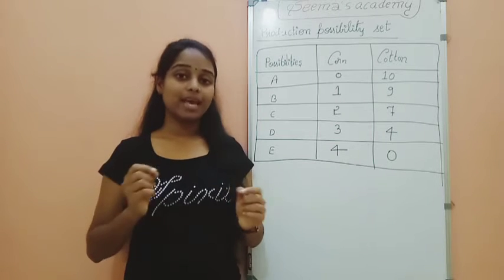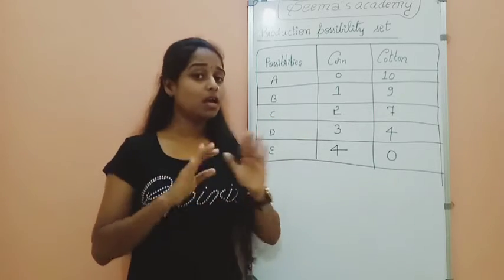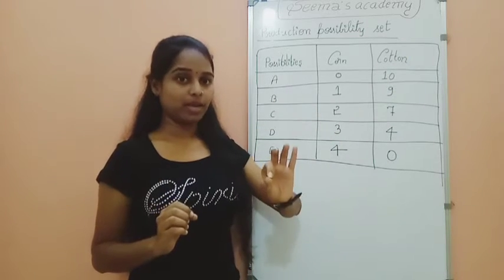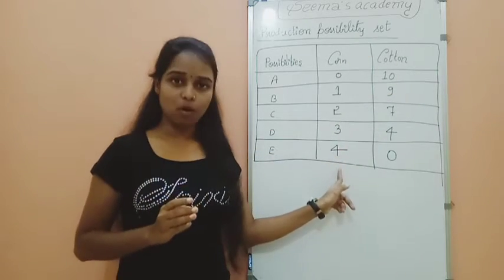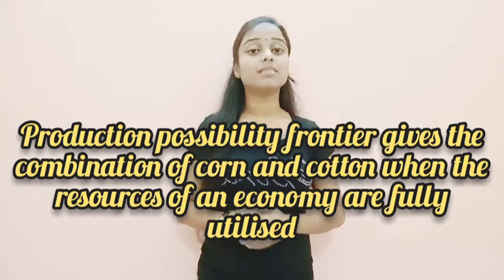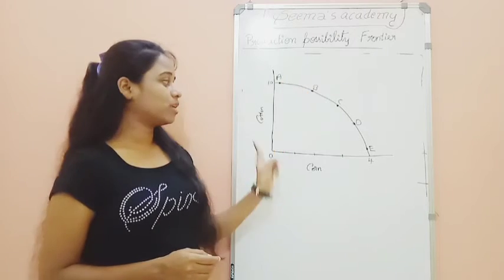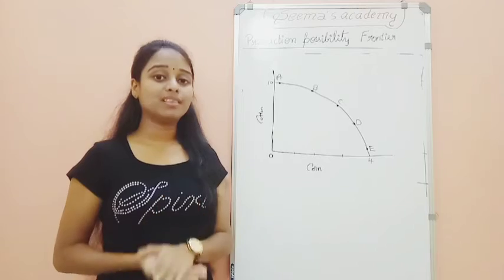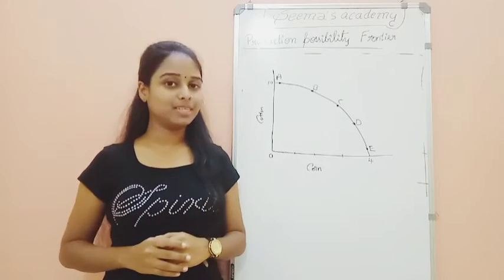production possibility frontier explained in simple/class 12 economics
-- central problems of an economy